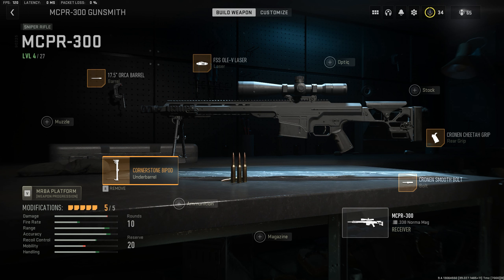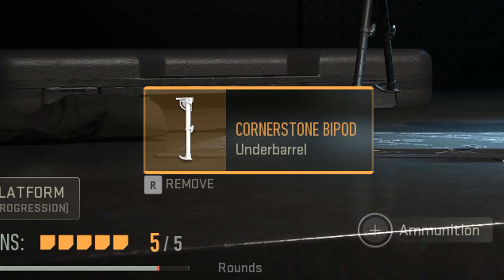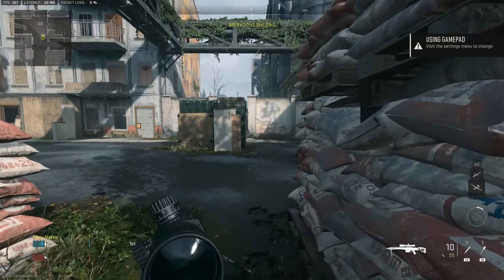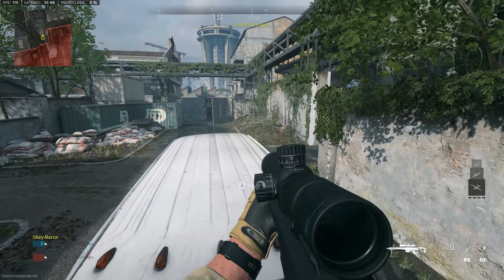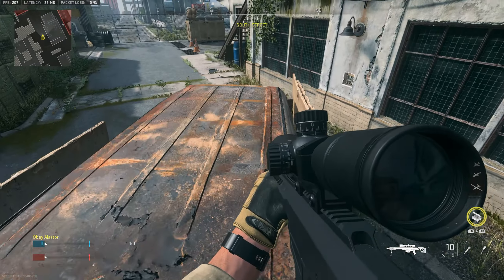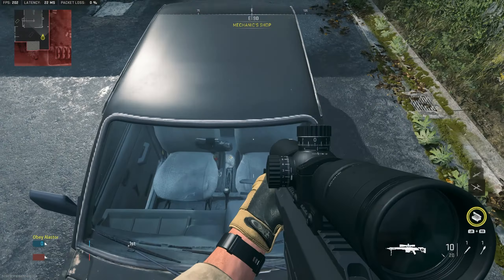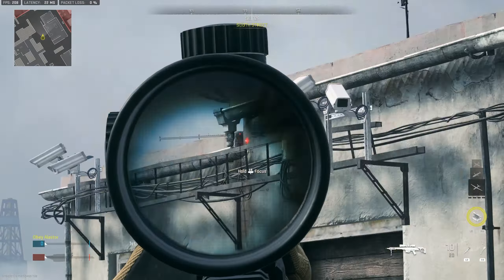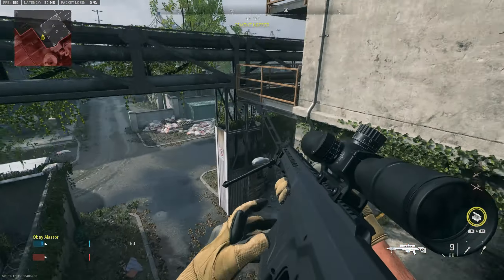How to get OUT OF EVERY MAP in MW2.. (MODERN WARFARE 2 Glitch Tutorial)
This glitch is way too fun, I hope you guys have fun with this!

Trickshotting on this game is gonna be crazy.

The best snipers in the community!

How to get out of the map
MW2 out of the map tutorial
mw2 glitch tutorial
modern warfare 2 out of the map tutorial
modern warfare 2 glitch tutorial
mw2 2022